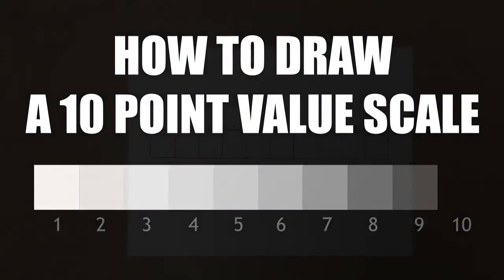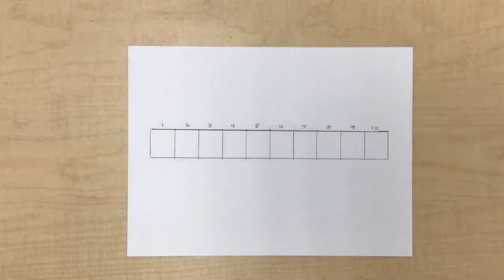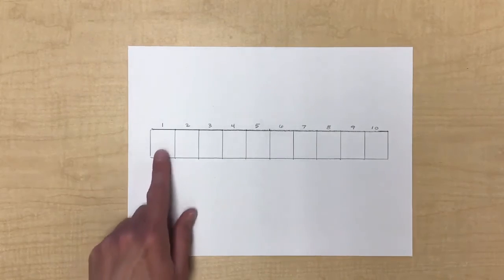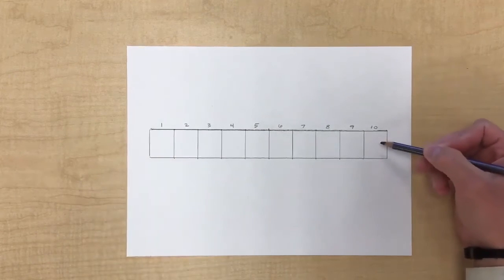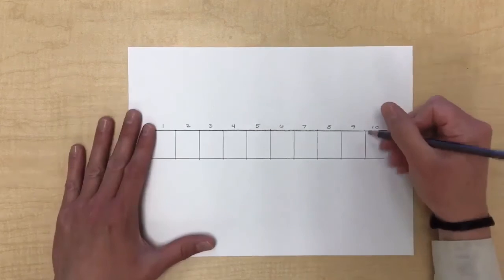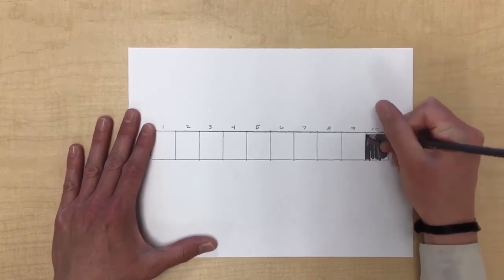Fundamentals of Art 050520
Today's lesson has value.